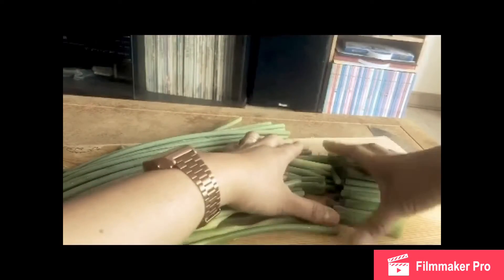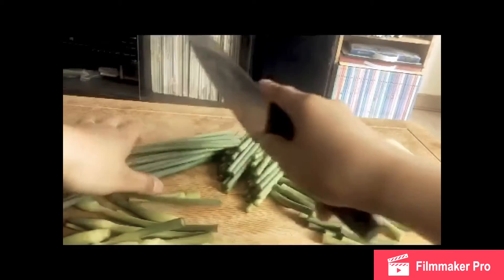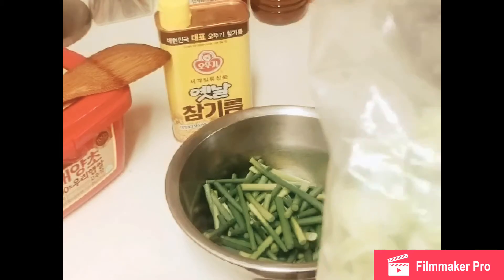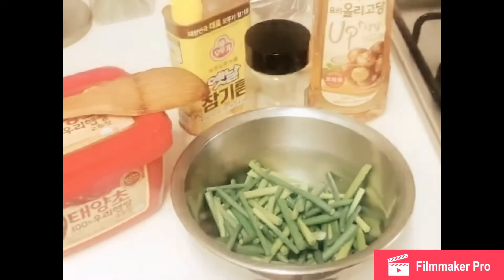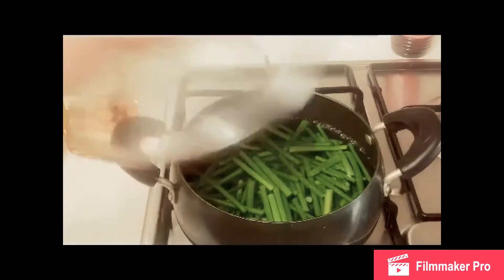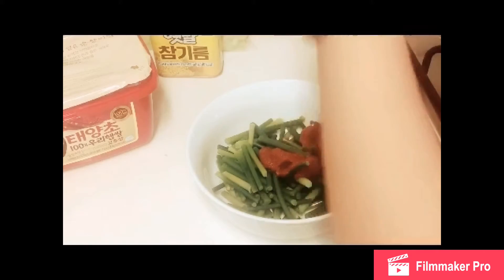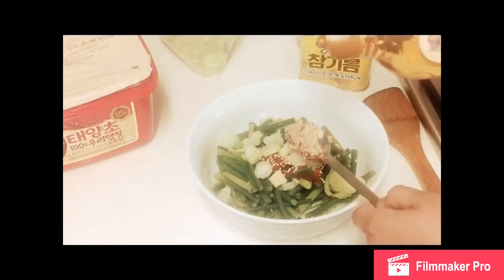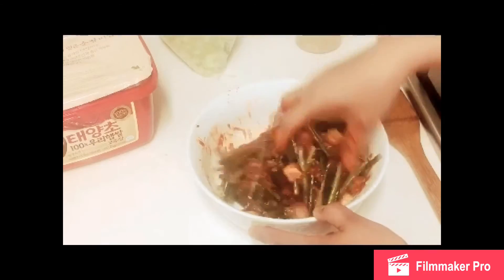How To Make Steamed Seasoned Garlic Flower Stem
This video show how to cook garlic flower stem . This is quite strange for the people who doesnt know this . Actually I just knew this when I came here in South Korea .I didn't heard of this edible( the garlic flower stem) . I thank my mother in law of helping me and teaching me how to make this kind of side dish .

This is  video of PInay IN SK Lee to to educate and give information that the garlic flower stem is edible and use cook for Korea as side dish . God bless everyone and Stay safe.

Pinay In SK Lee
Pinay In SK lee video
SOuth Korea
South Korean wife
House wife
마늘 증 만들기
마늘 증
cooking sidedish
 cooking Korean Sidedish
Side dish
 South Korean Side dish
Korean Side dish
 Garlic stem flower
Garlic Stem Flower cooking tutorial
healthy
Nutritious
Healthy stem of garlic flower
special recipe
recipe